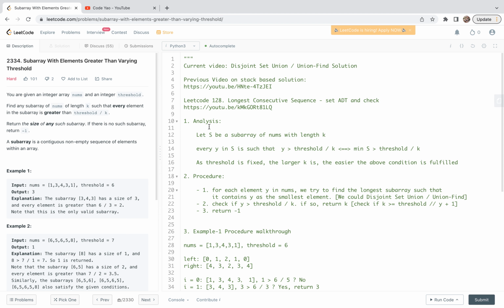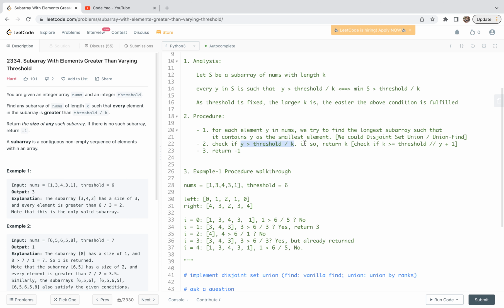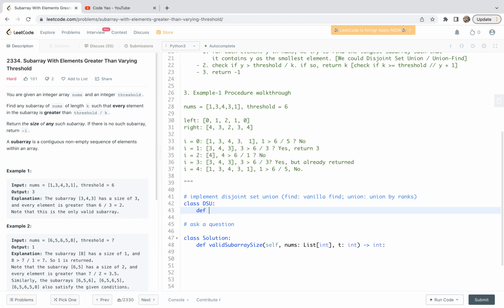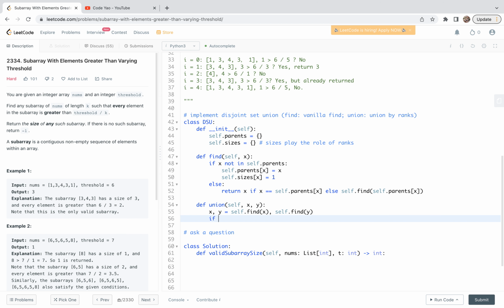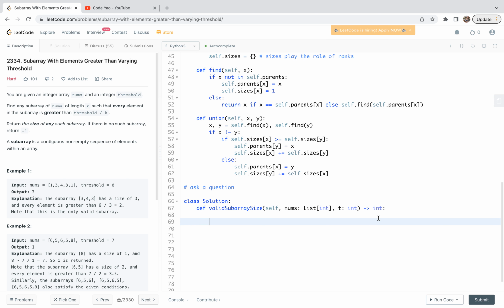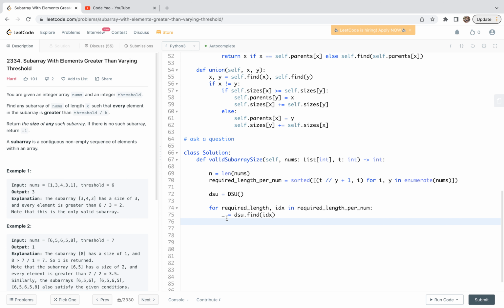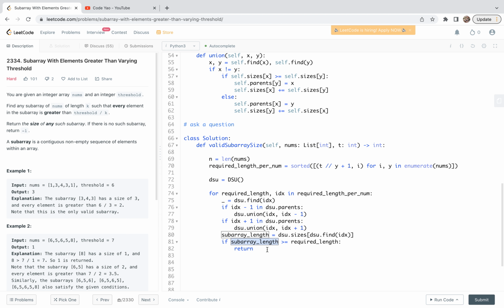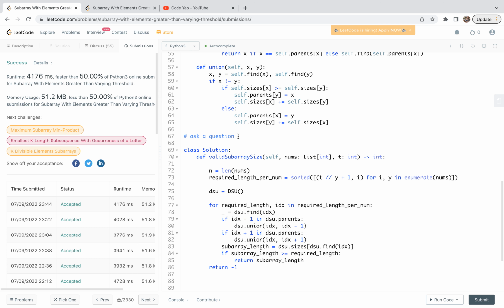Leetcode 2334. Subarray With Elements Greater Than Varying Threshold - Union-Find solution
A Python "union-find" solution to Leetcode 2334 - Subarray With Elements Greater Than Varying Threshold - Union-Find solution. It is interesting to compare with the stack based solution (with video):
Leetcode 2334. Subarray With Elements Greater Than Varying Threshold - Monotonic Stack Method